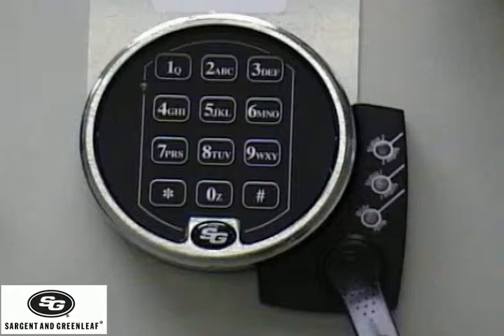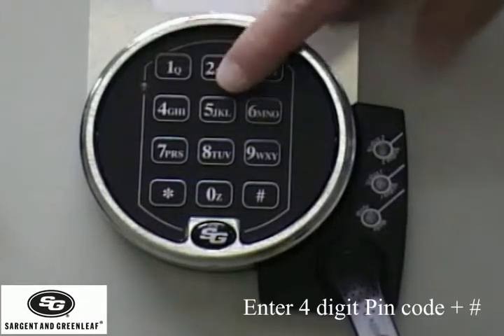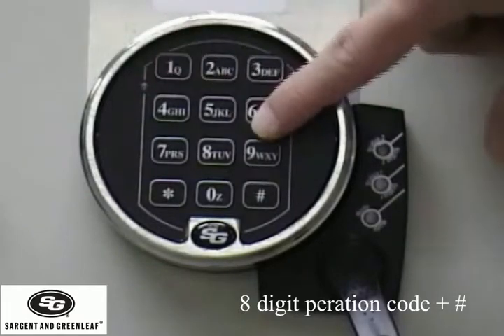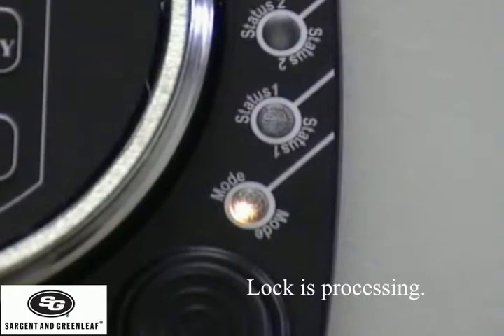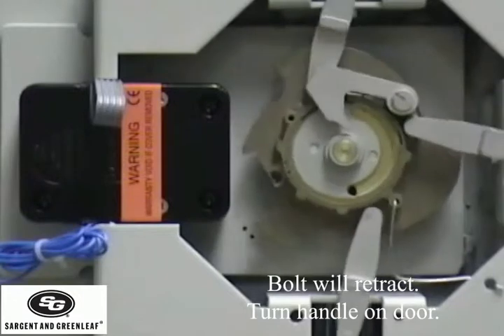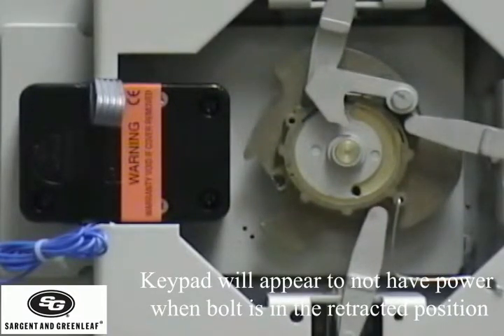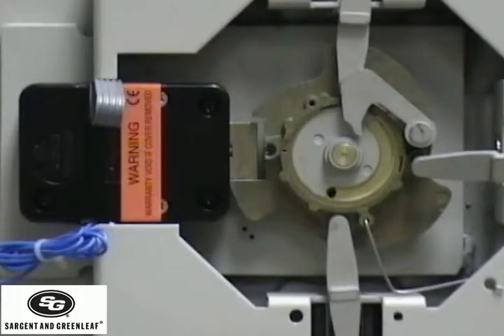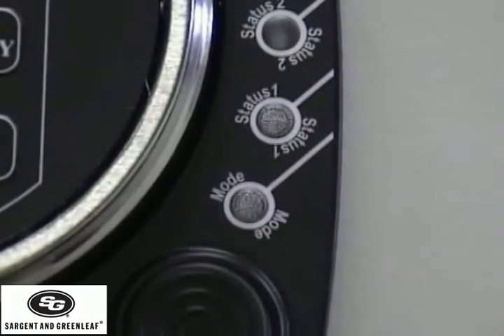Open Lock with Black Touchkey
Open Lock using the Black Touchkey plus the 8 digit operation code generated from Lock Management System.
4 digit Pin Code #  8 digit Operation Code #